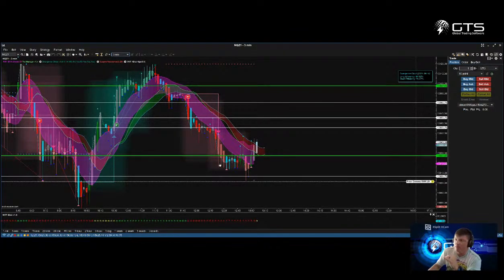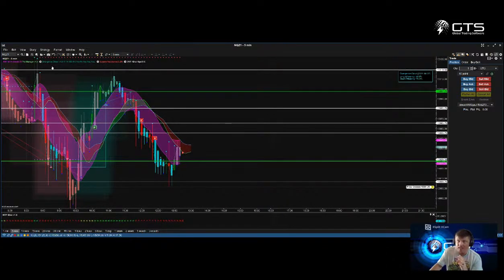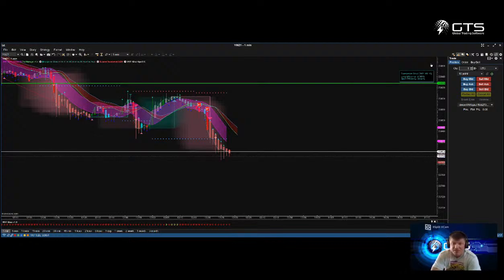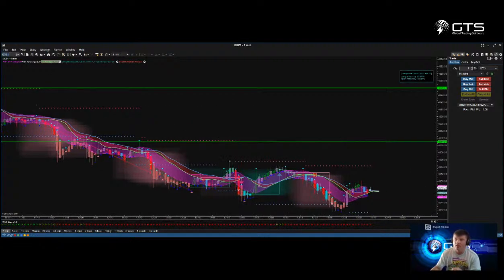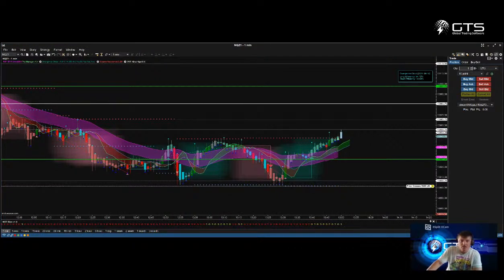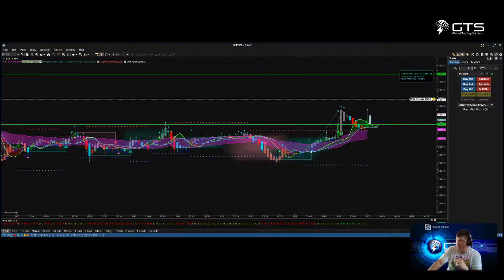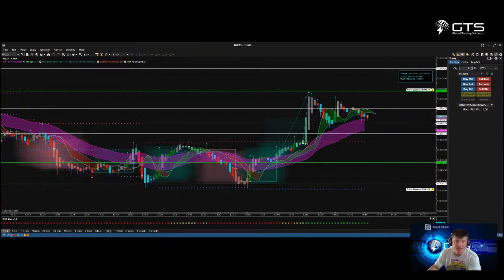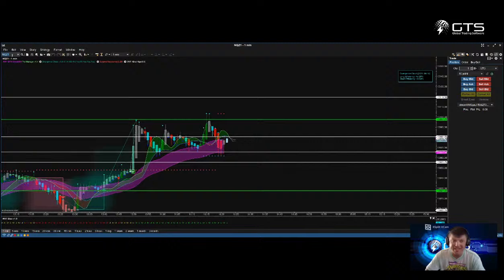GTS Trading Indicators Live Stream